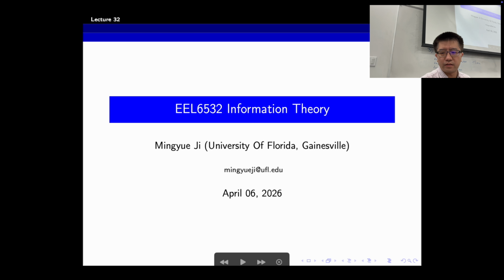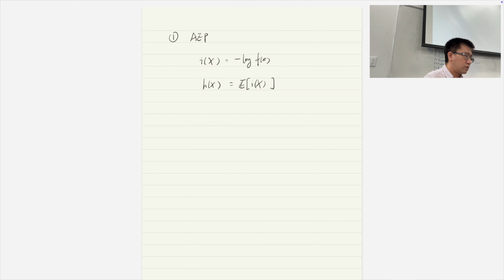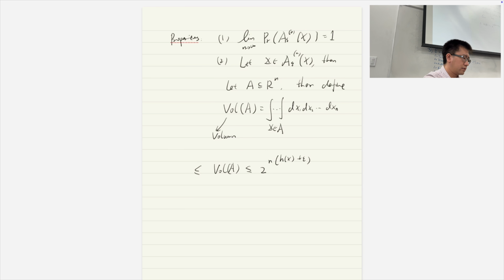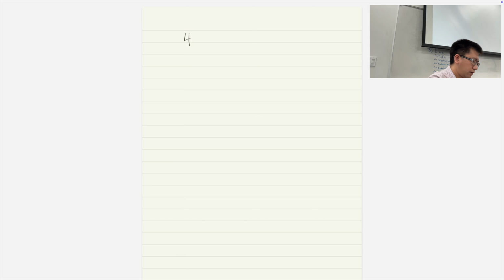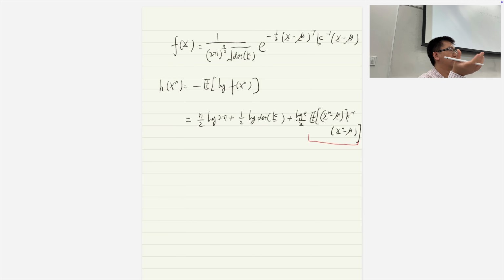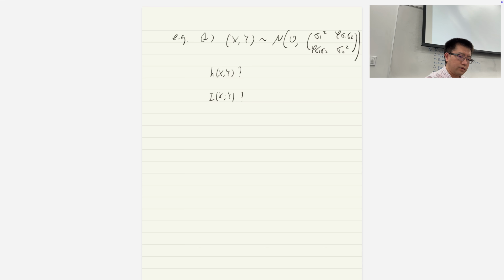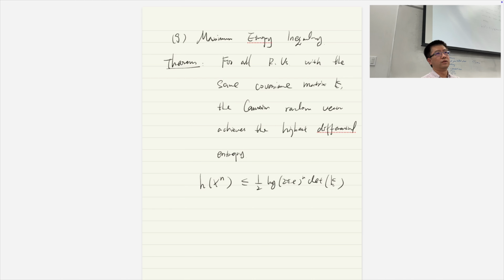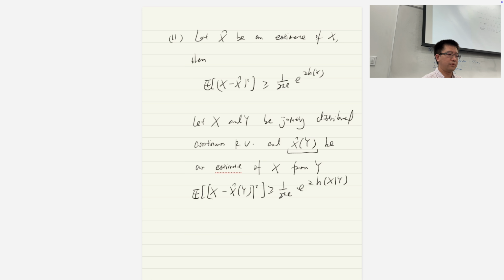EEL6532 Information Theory Lecture 33